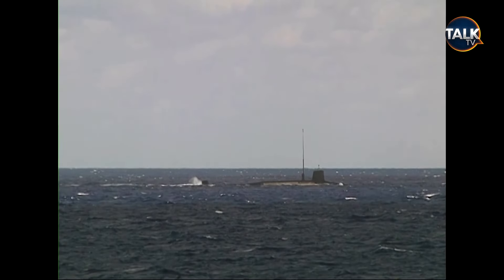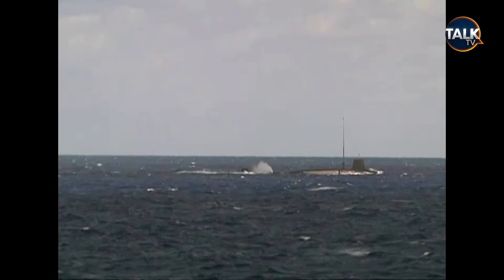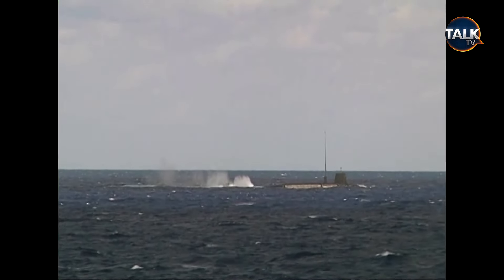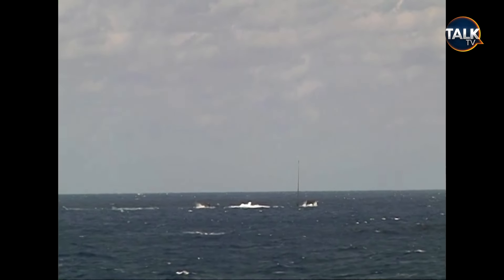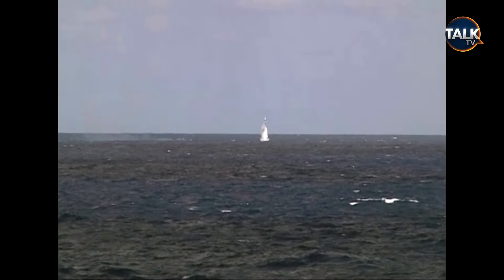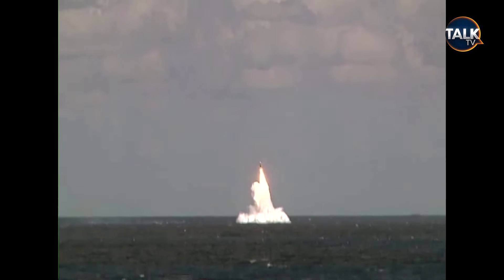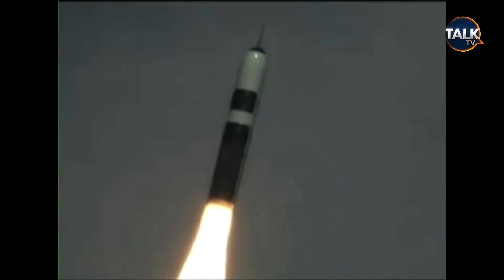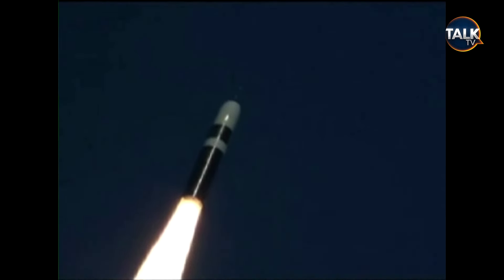Former British Army Colonel On Why Trident Nuke Failed | "The Wake Up Call We Need"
The recent misfire of a Trident D5 missile from the UK's HMS Vanguard has raised concerns about the reliability of the country's nuclear deterrent system. The missile, which failed to ignite its first stage after being launched, was supposed to be fired as part of final testing before being loaded with live warheads.

While the UK Ministry of Defence has described the failure as a specific technical issue, questions have been raised about the overall state of the country's defence capabilities.

The Trident D5 missiles used by the UK are owned and maintained by the United States, specifically Lockheed Martin Space Systems. Despite being part of the same pool of missiles used by US submarines, the UK missiles have unique features, including being controlled solely by the UK and using UK-built warheads.

The recent misfire has highlighted the complexity and potential risks involved in maintaining and operating nuclear deterrent submarines.

The incident has also shed light on the broader challenges facing the UK's defence capabilities. While the country's nuclear deterrent remains a top priority and receives significant investment, concerns have been raised about the state of its conventional defence forces.

The UK's army, in particular, has faced cuts in recent years, leading to questions about its ability to respond effectively in a conventional warfighting scenario.

Former Colonel and military strategist Philip Ingram speaks to TalkTV about what went wrong.

The Government retains “absolute confidence” in the UK’s nuclear deterrent despite reports of a Trident missile test failure, the Defence Secretary has said.

Grant Shapps said the “anomaly” occurred during an exercise involving the ballistic missile submarine HMS Vanguard, but confirmed it had “no implications” for the UK’s ability to deploy nuclear weapons.